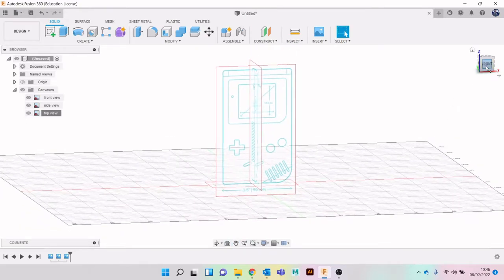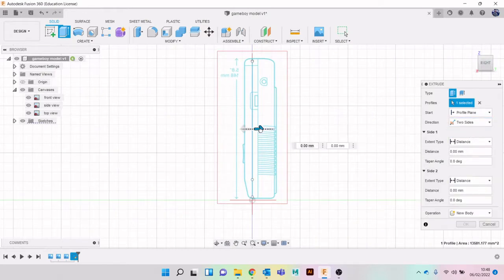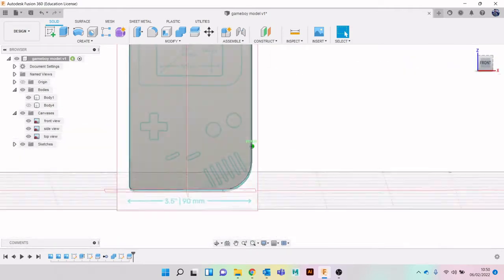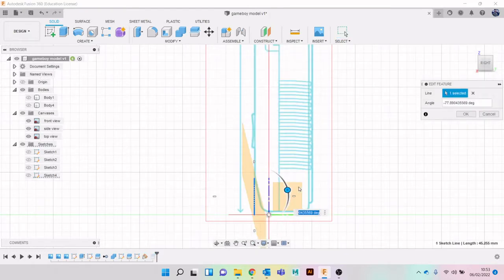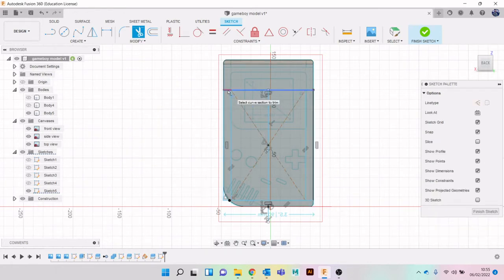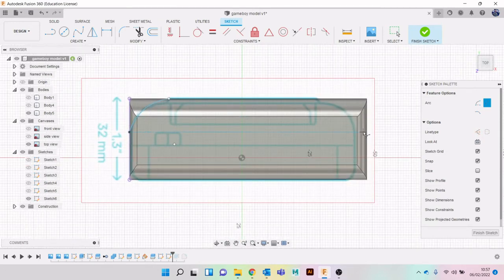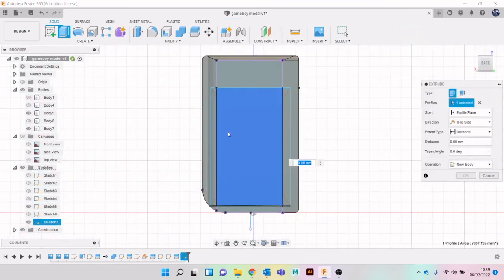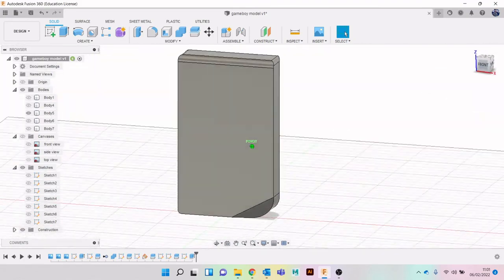Fusion 360 Gameboy Tutorial part 2- blocking out the shape